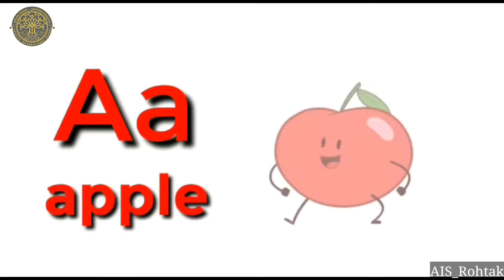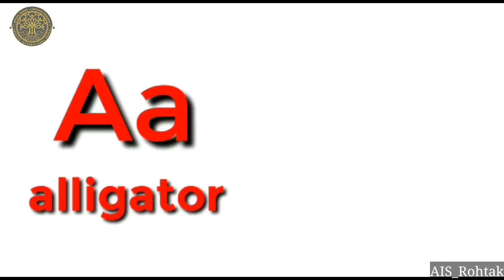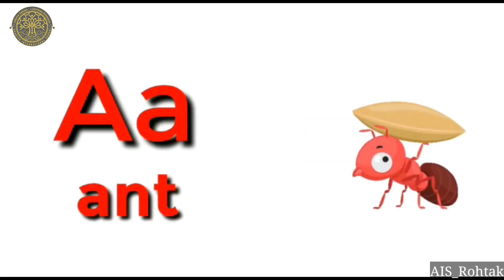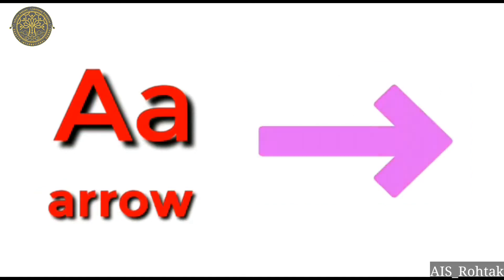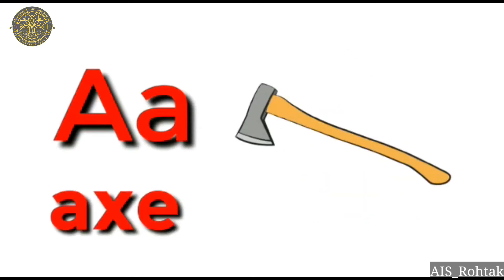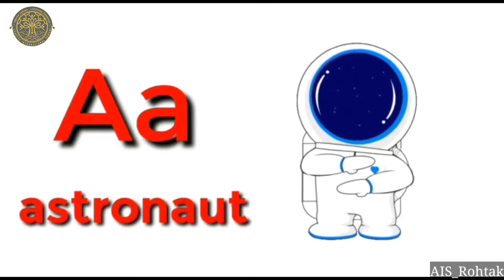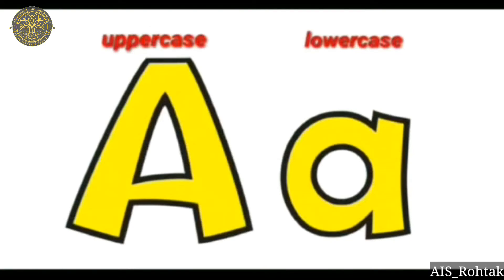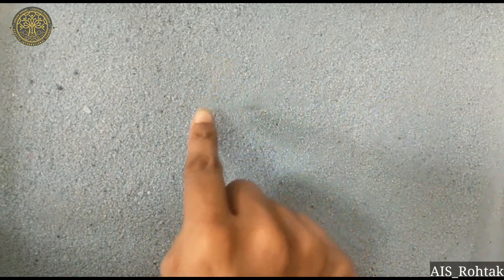Language Development: English | Sand Tracing of Letter Aa